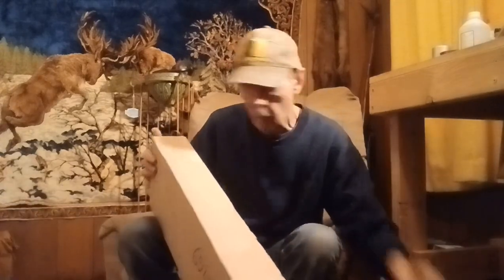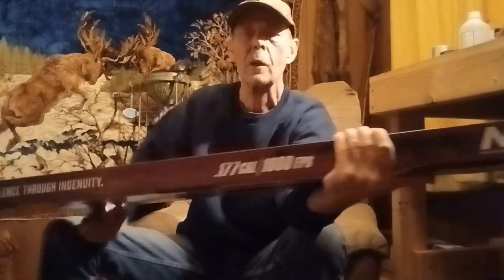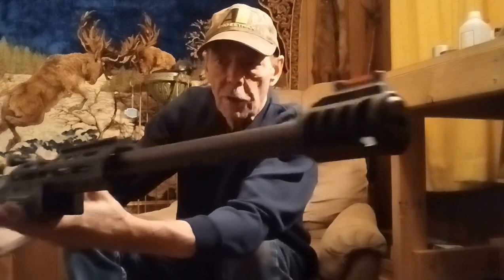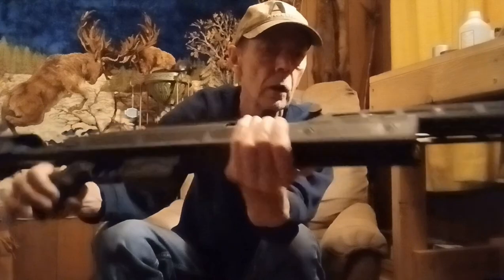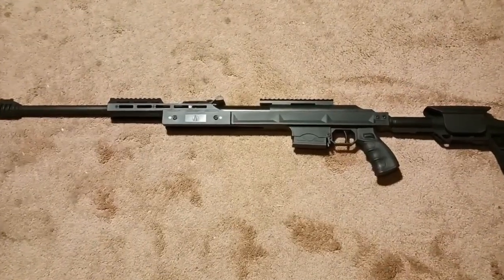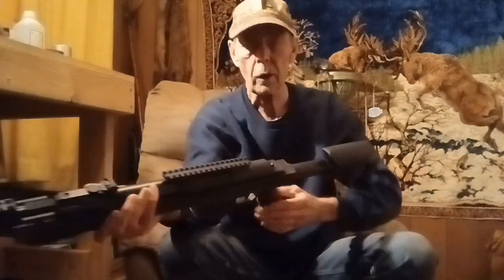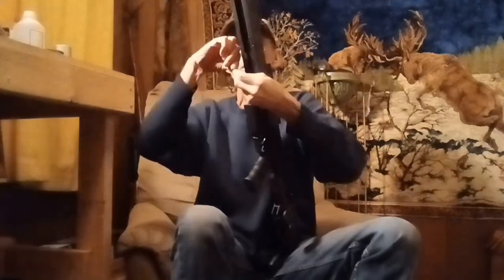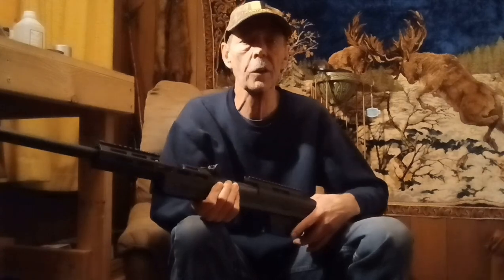Unboxing mystery rifle from Flying Dragon Airguns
Unboxing a mystery rifle video.

I received a rifle from Mike Melnick at Flying Dragon Airguns. Tuned and shipped for a ridiculous price. He said it is a variant of a XS25. Have no idea what I've bought.

Xisico XS25 / Artisan Neo
1000 fps
.177 pellet
43 inches long
18.7 inch barrel rifled
7.7 LB
manual safety
spring-piston break barrell